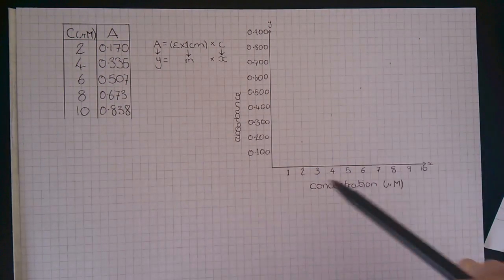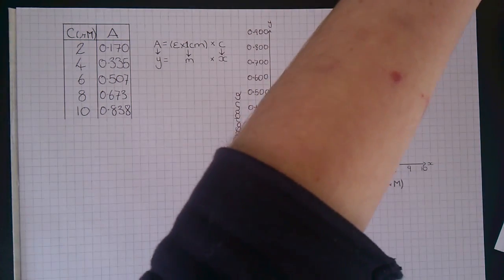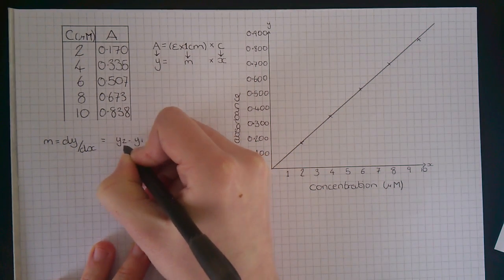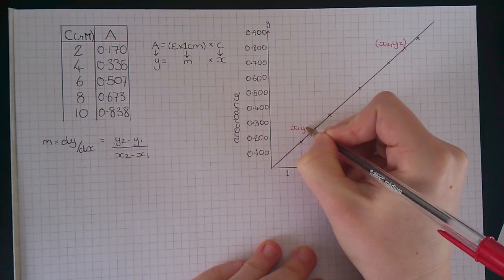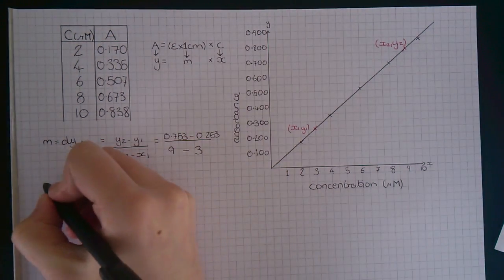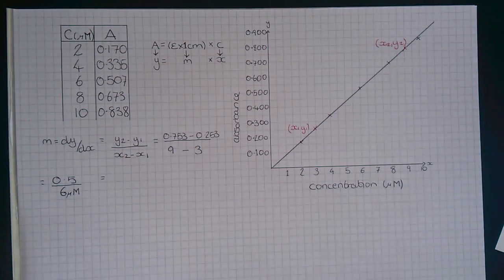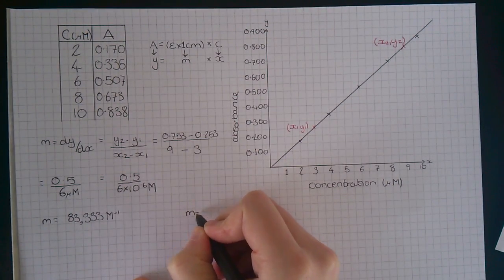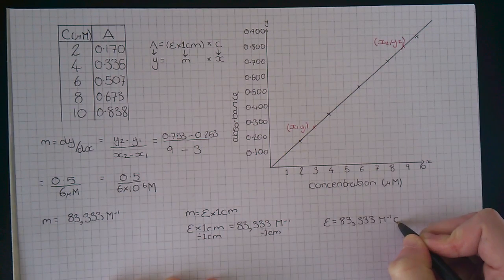Differentiation 3.2 - UVvis Spectroscopy - Calculation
University Of Hull - Maths For Chemists - 3rd Year Chemistry Group Project
Differentiation Group (S.Bowler, R.Kidd, C.Vitler)